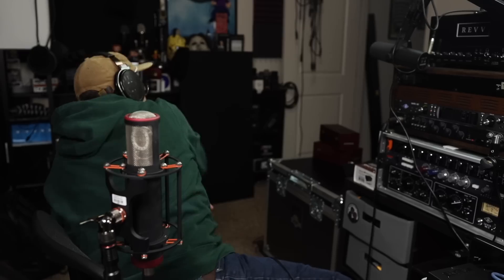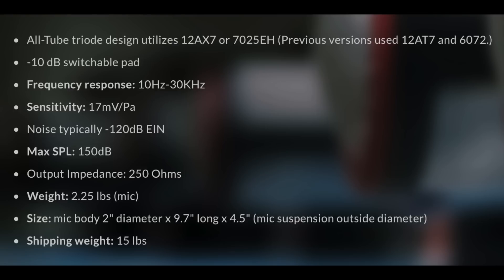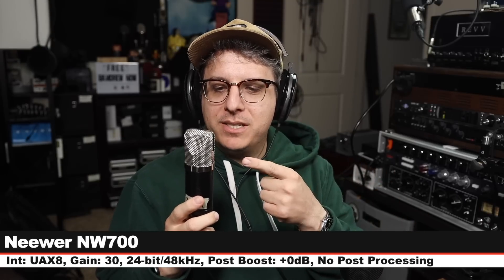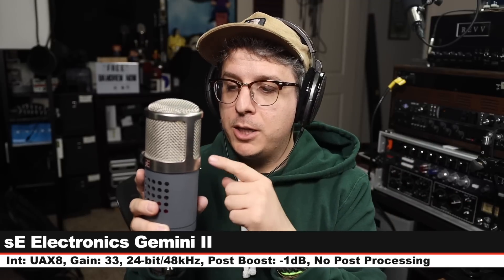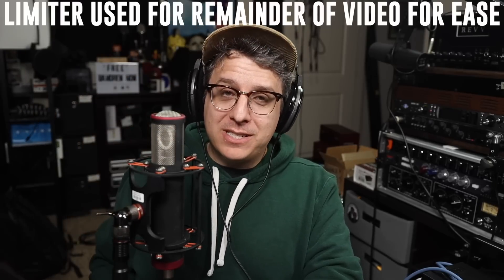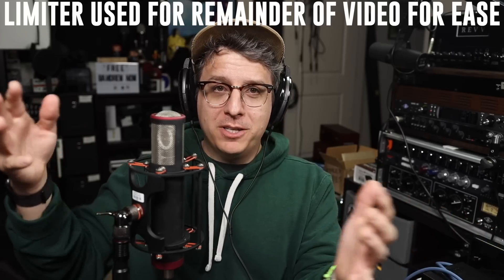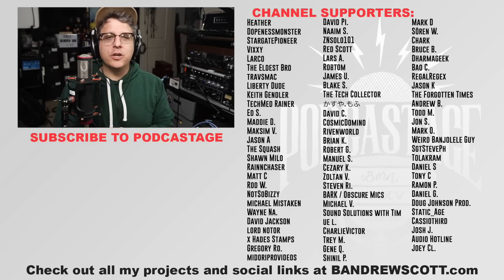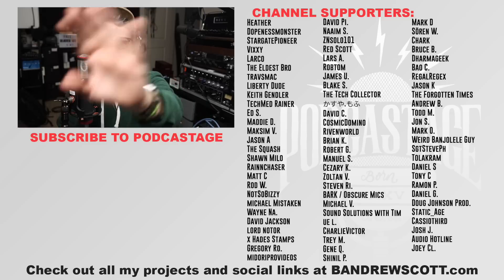Manley Reference Cardioid Review / Test (vs. U67, LCT1040, AT2020, NW700)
Today I review the Manley Reference Cardioid, a very popular tube microphone. It's bright, detailed, and articulate, but it unfortunately has a kind of high self noise. If you're in an untreated space the polar pattern will capture the space, but if you're in an awesome sounding room, it will capture that too.

00:00 - Intro / Price / Disclaimer
00:37 - Setup
01:20 - What’s in the Box
01:59 - Build Quality / Walkthrough
02:52 - Specifications
03:23 - Polar Pattern Test (Tone / Rotation)
03:45 - Plosive Test
04:00 - Distance Test / Proximity Effect Test
04:24 - Background Noise Test
04:43 - Untreated Room Test
05:00 - Shock Rejection Test
05:20 - Mic Resonance Tap Test
05:42 - High End Outboard Preamp Test
06:42 - Intro to Comparison
07:10 - Neewer NW700 Comparison
07:33 - Audio Technica AT2020 Comparison
07:54 - Neat King Bee v2 Comparison
08:14 - Rode NT1 Comparison
08:38 - Lewitt LCT440 Comparison
09:10 - Neumann TLM103 Comparison
09:40 -  sE Electronics Gemini II Comparison
10:11 - Telefunken TF51 Comparison
10:40 - Lewitt LCT1040 Comparison
11:10 - Neumann U87 Ai Comparison
11:42 - Neumann U67 Reissue Comparison
12:16 - Music Test
13:32 - Customer Service Experience
15:52 - Pros & Cons
17:27 - Overall Thoughts
19:39 - Recommendation
20:36 - Outro